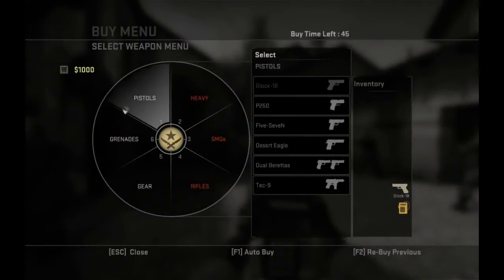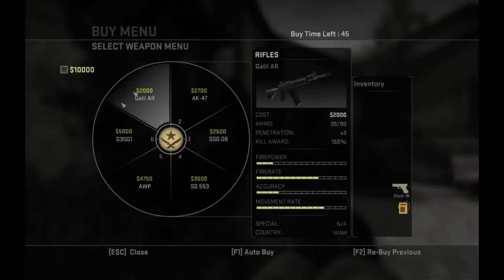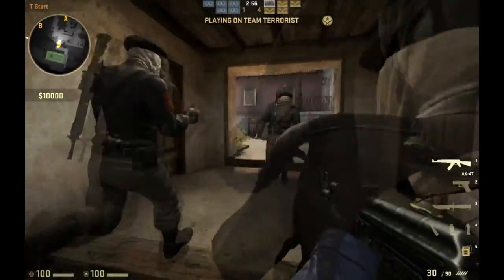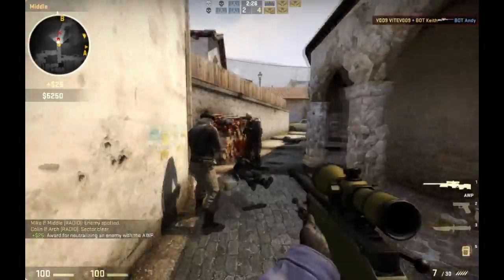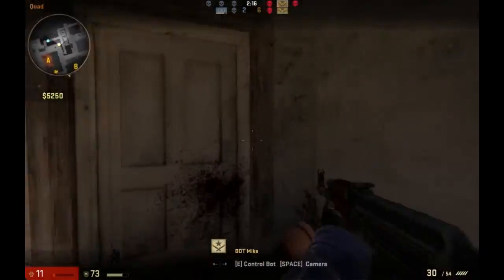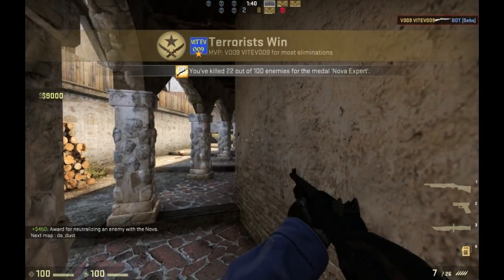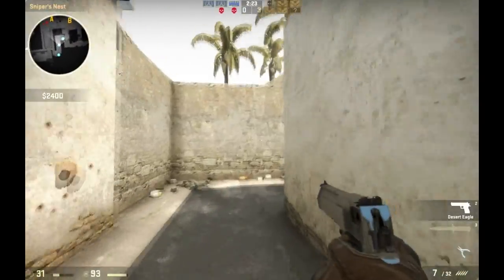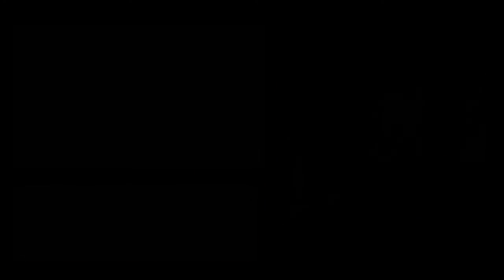Counter Strike Global Offensive Beginners Tips/Tricks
Welcome to a Tips/Tricks video
This is a guide to CS:GO for beginners

Note: I am not a professional, I am simply conveying my knowledge for others who may be new to the game